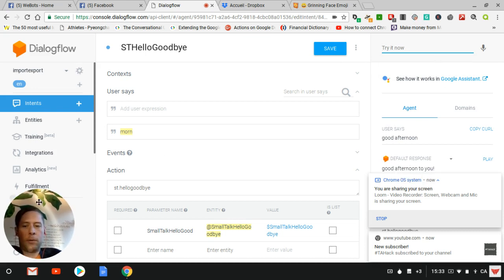Custom Built Small Talk Entities are much more user friendly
In this small tutorial Show you how building your own set of Small Talk entities is much more user friendly and natural for the users.

Check the link below for the FREE dialogflow Small Talk entitie DC package (unzip the file in one of your Dialogflow agent).